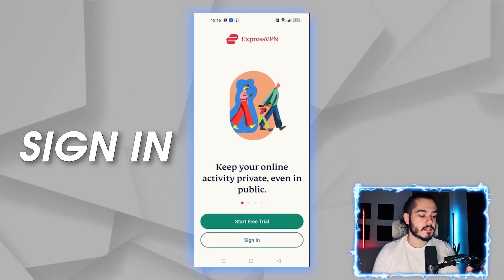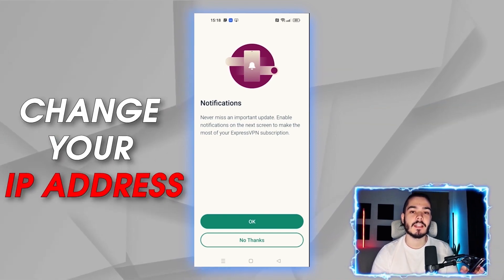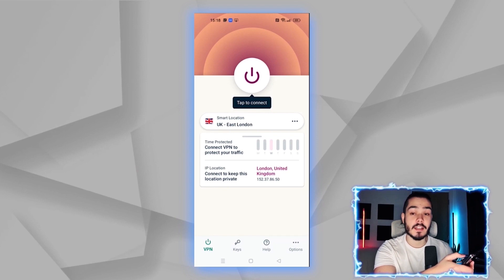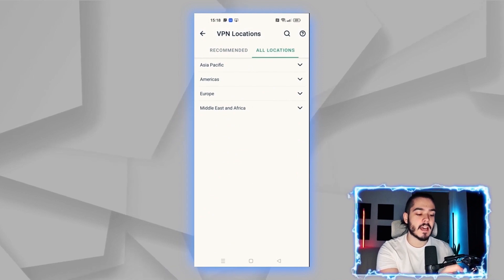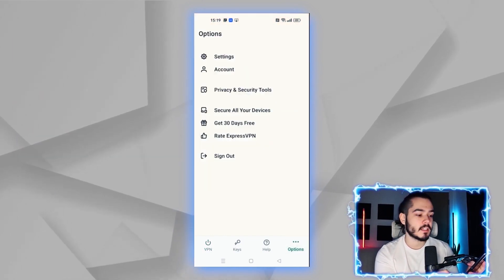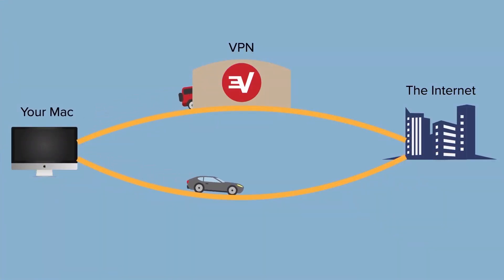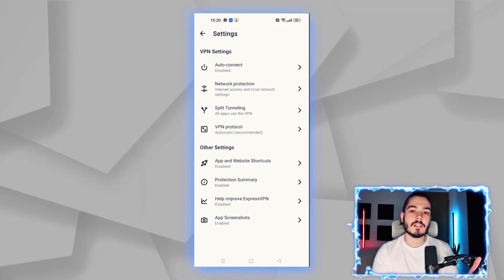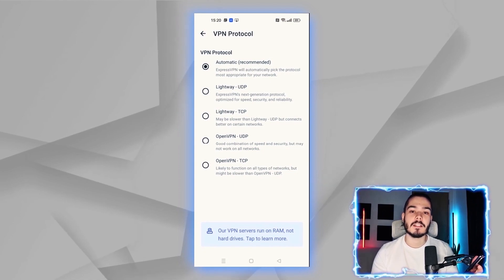How To Setup ExpressVPN on Android | ExpressVPN Android Tutorial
This video explains the How To Setup ExpressVPN on Chrome.

ExpressVPN is an exceptional choice for Android users looking to enhance their online security and privacy. With a user-friendly interface and robust encryption, it provides a reliable way to protect personal data and maintain anonymity while browsing the internet. The app is easily downloadable from the Google Play Store and boasts a simple, one-click connection process that makes it accessible to users of all levels. In addition to its impressive range of global servers, ExpressVPN offers consistently fast speeds, which allows for seamless streaming and uninterrupted browsing. Moreover, its strict no-logs policy and kill switch feature ensure that your online activities remain confidential, making ExpressVPN an essential tool for safeguarding your digital privacy on Android devices.